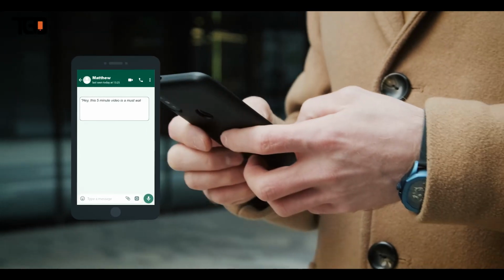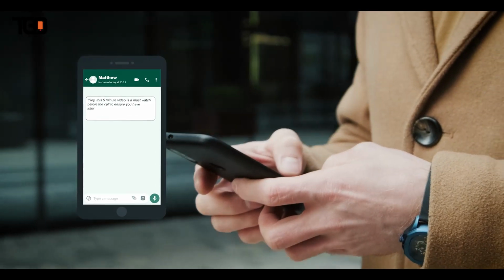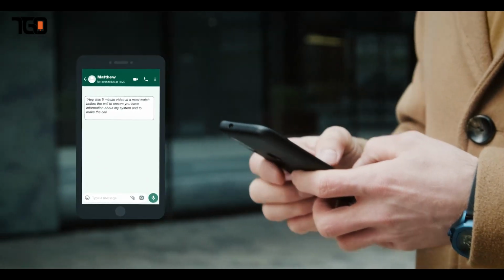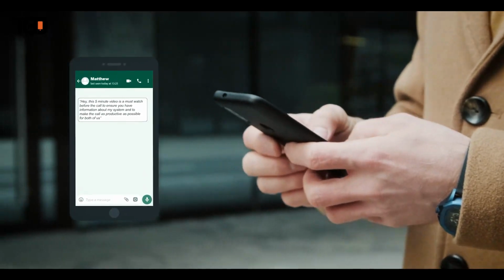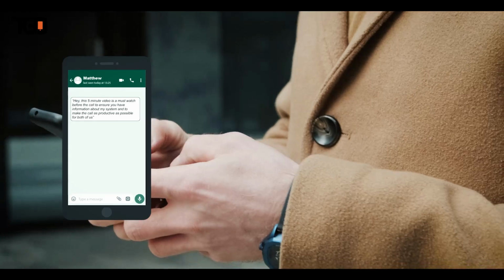10x Your Revenue With 1 Sales Process. . . Here’s How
Ready to transform your sales process?
In this video, we dive into two powerful strategies for pre-selling leads before your sales call. Learn how to create an engaging 5-8 minute program video to showcase your authority and success stories, and discover how a short behind-the-scenes demo can eliminate objections and build trust.
Whether you’re using an app or running online coaching, these tactics will elevate your lead nurturing game.
Don’t miss out—watch now and turn your leads into committed clients.